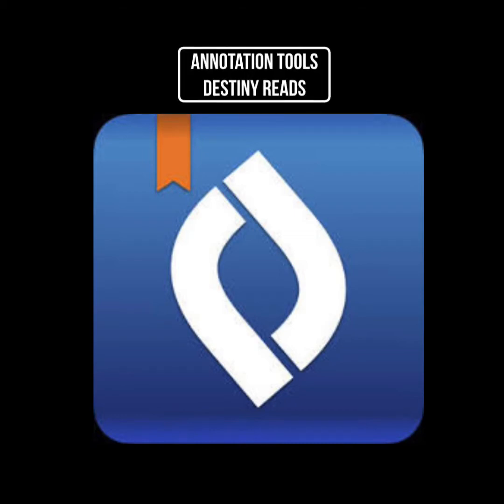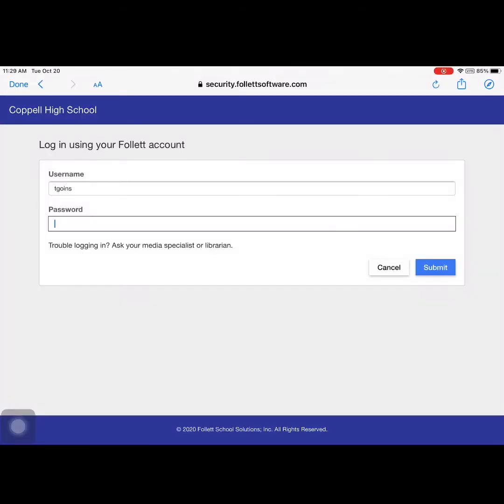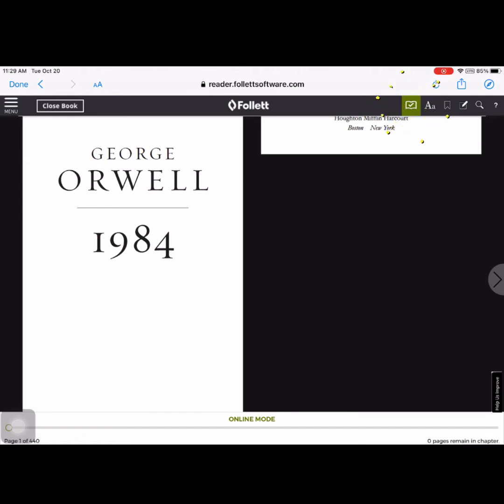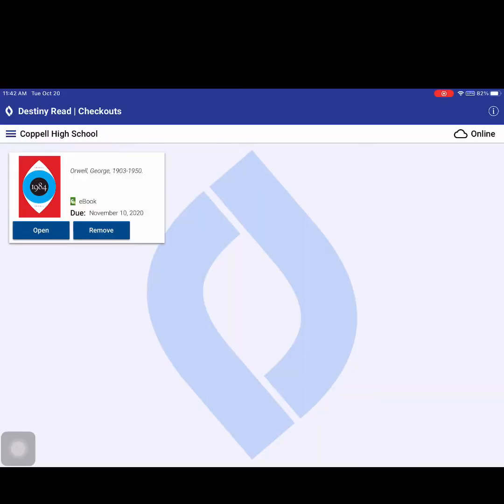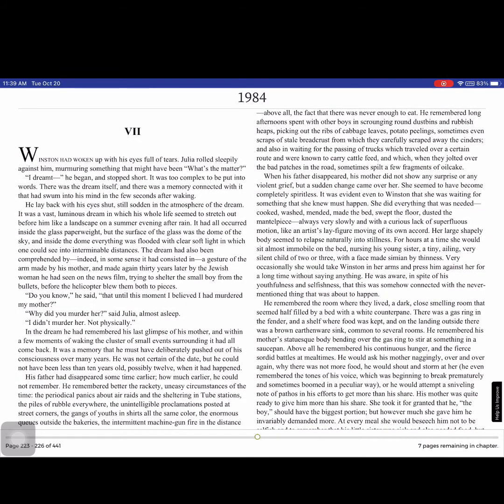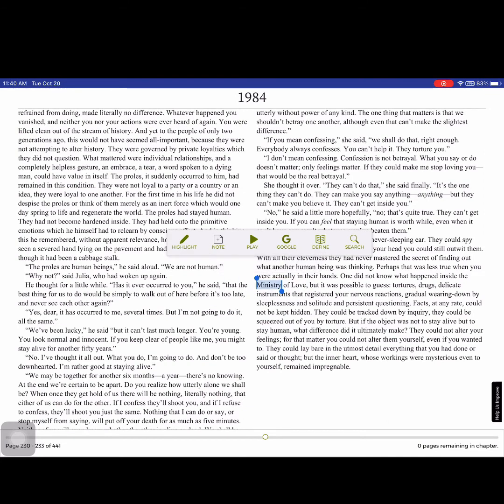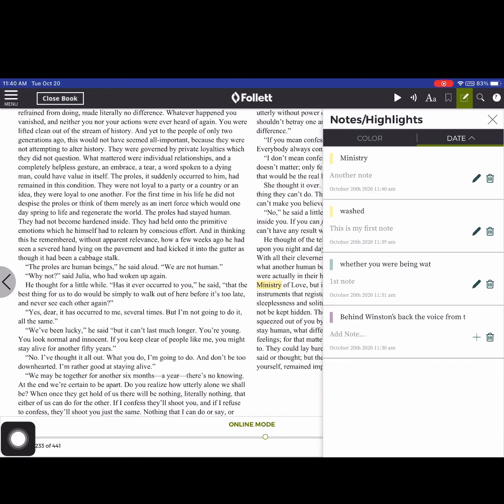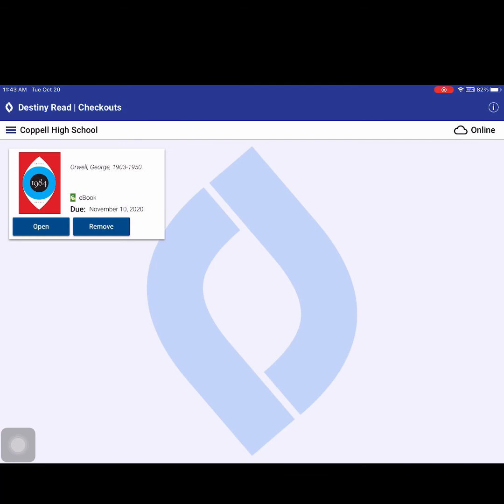Annotating with Destiny Reads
How to use the note tool in Destiny Reads